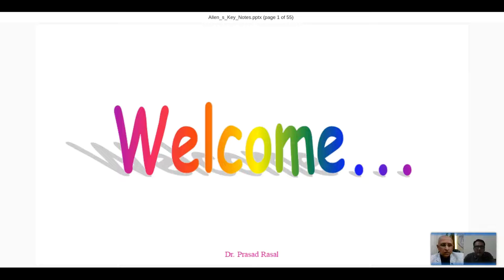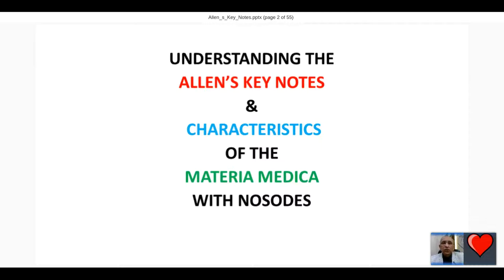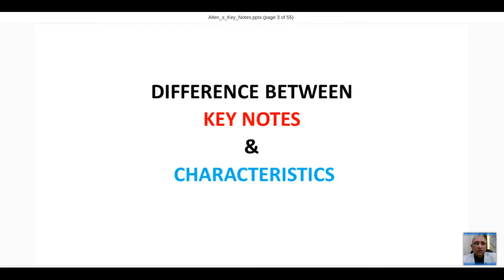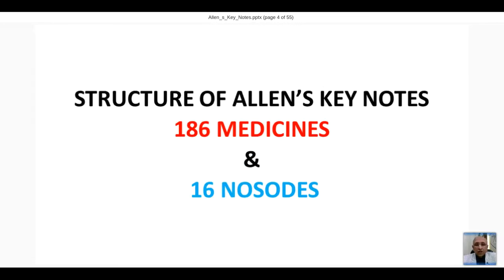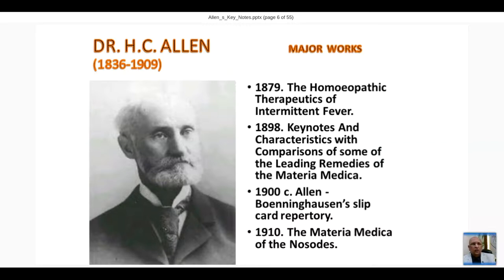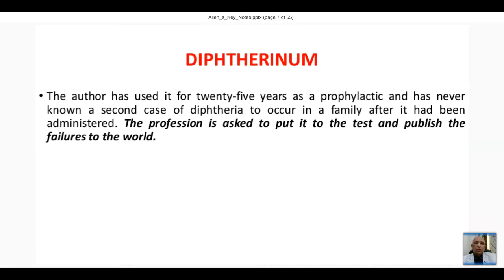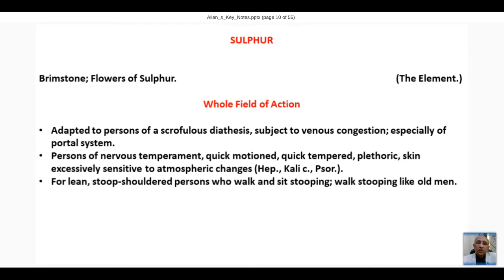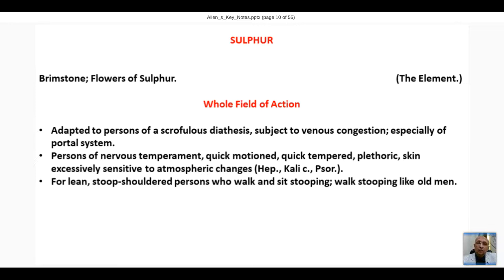Allen's keynotes with clinical approach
Dr Prasad Rasal